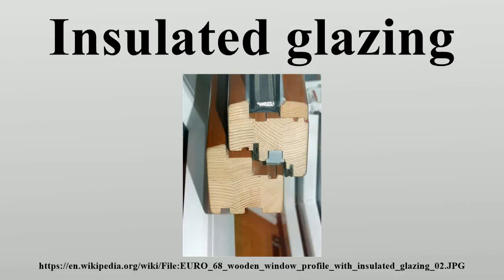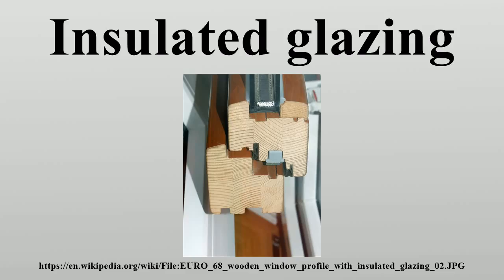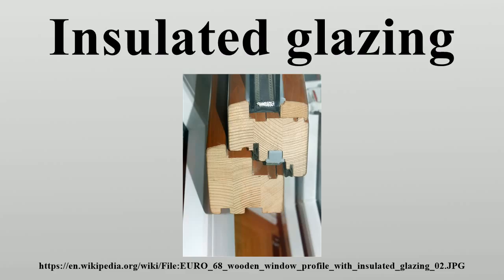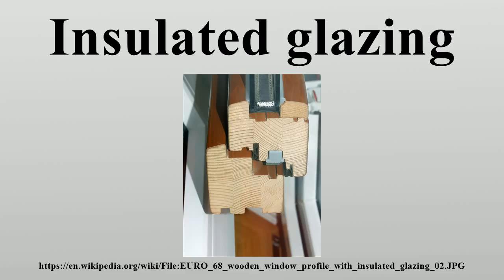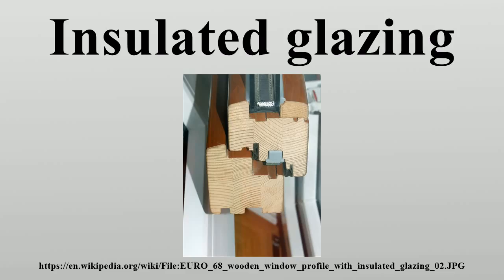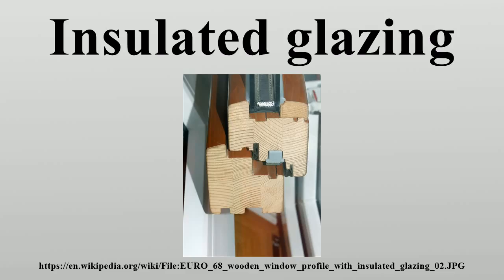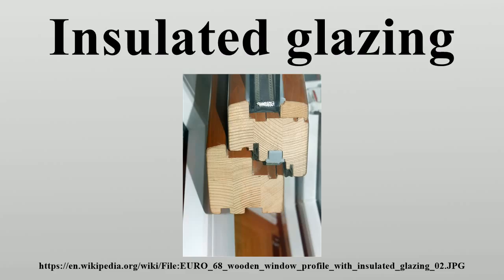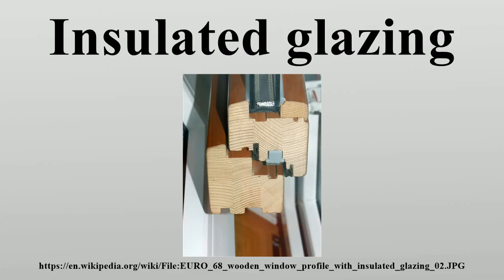Insulated glazing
Insulated glazing (IG), more commonly known as double glazing (or double-pane, and increasingly triple glazing/pane) is double or triple glass window panes separated by a vacuum or gas filled space to reduce heat transfer across a part of the building envelope.

Image-Copyright-Info
Author-Info:   Kozuch

Image-Copyright-Info